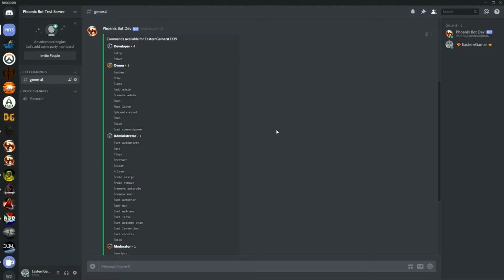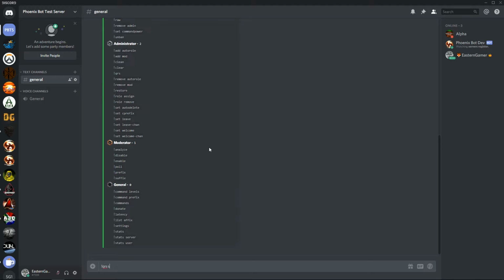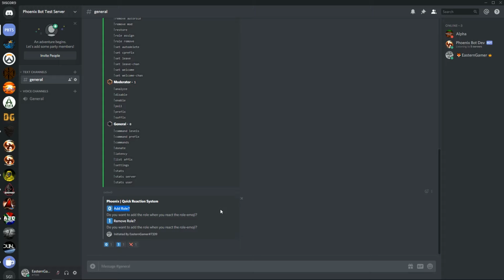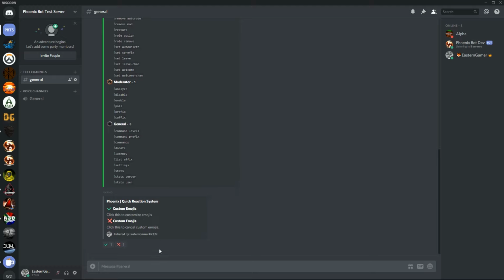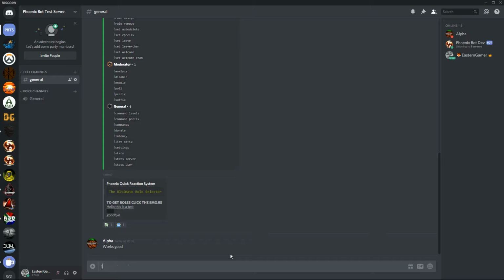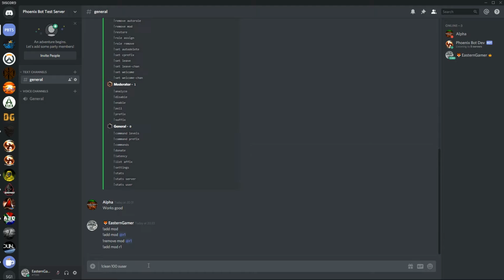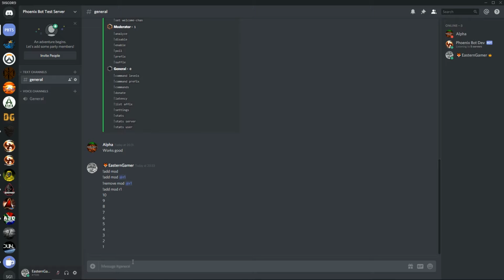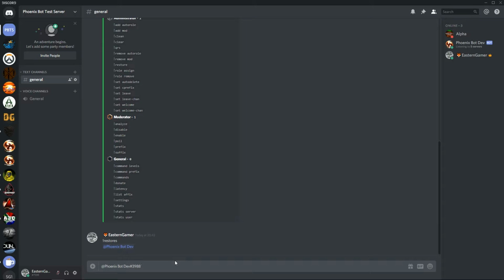[Phoenix Bot V3] Administrator Commands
The video was rushed so the info cards I set are not in the correct place. Just ignore them. Any bug you sorta saw in every video have been fixed.

0:00 !set autodelete
2:34 !qrs
12:15 !add autorole
13:37 !clean
17:15 !remove role
17:50 !set cprefix
20:28 !settings
Provided by zorek#3576
Part 2 of 4
System Specifactions(The "Gaming PC")
Microprocessor: Intel(R) Core(TM) i7-4790 CPU @ 3.60 GHz GPU

Graphic's Card 1: MSI NVIDIA GeForce GTX 970 4G Gaming

Motherboard: MSI Z97 Gaming 5 Motherboard

Operating System: Windows 10 Professional 64-Bit

Hard Drive 1(Start Up) : 250GBs HDD

Hard Drive 2(Recording ect.): 500 GBs HDD

Current Resolution: 1920 x 1080

Refresh Rate: 60

Microphone/Sound: HyperX Cloud 1